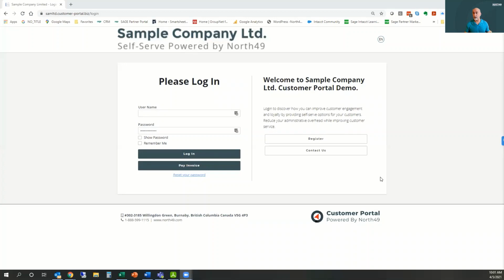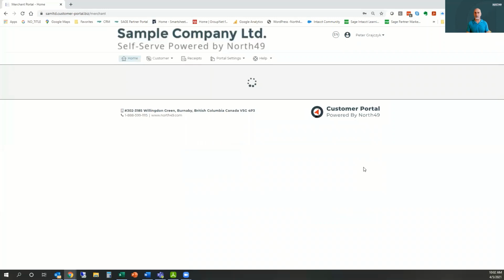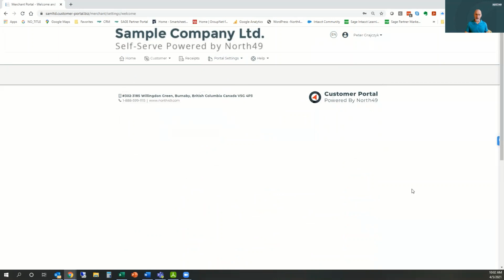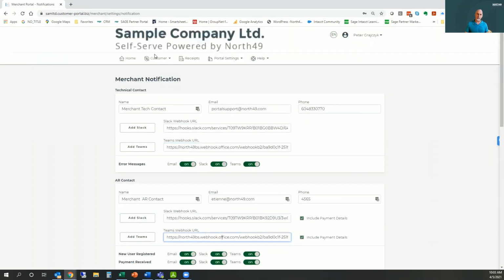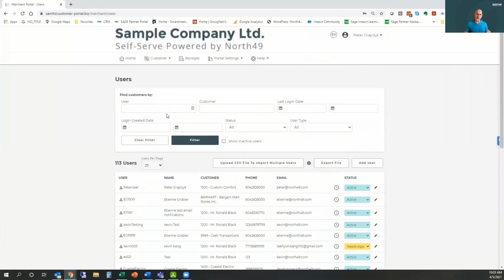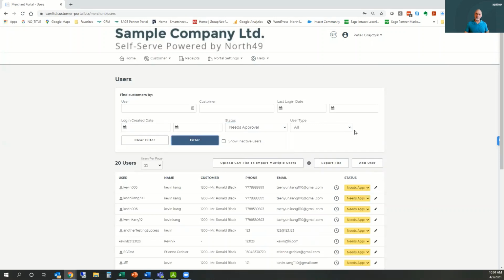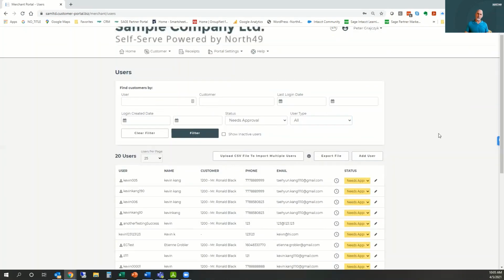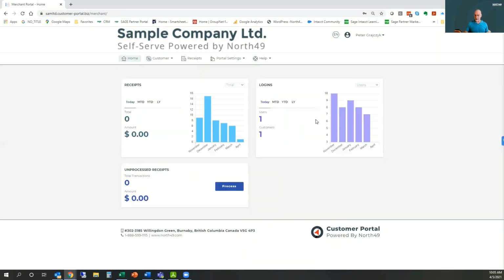North49 Customer Portal - Administration Portal User Management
The North49 Customer Portal for Sage 300 is a quick, easy, and affordable way to provide your customers with self-serve capabilities. This video looks at the user management capabilities of the administration side of the Portal, areas that the merchant controls.